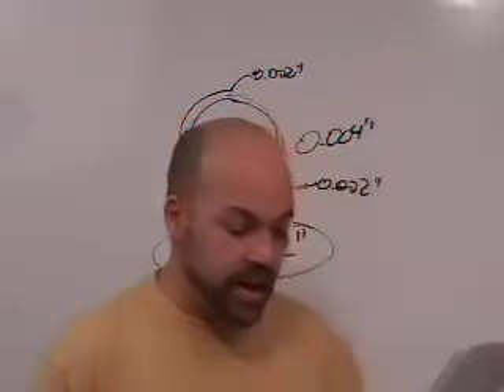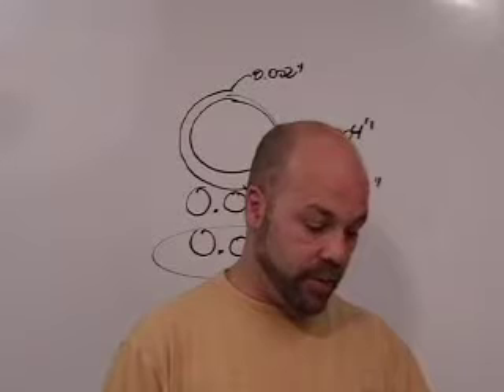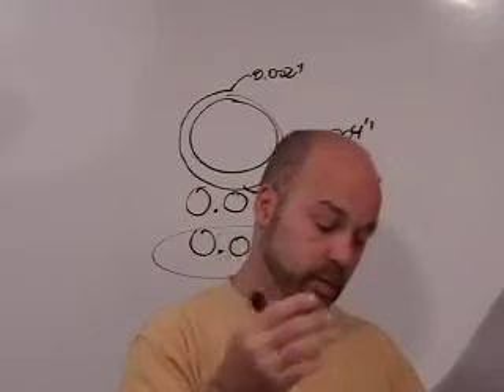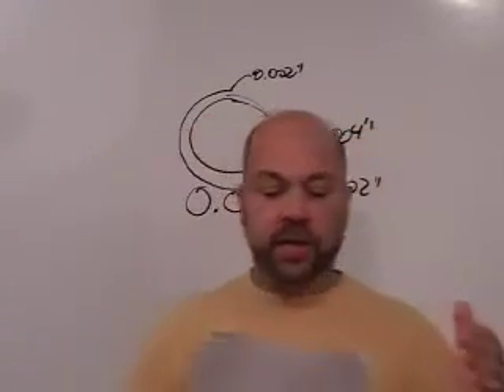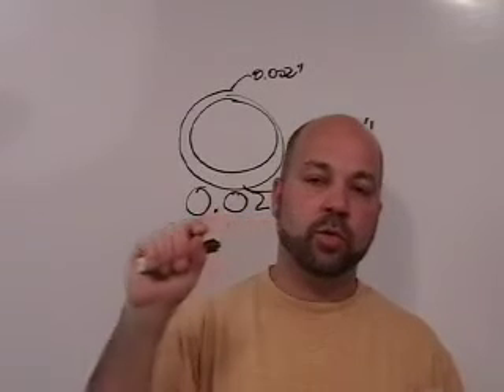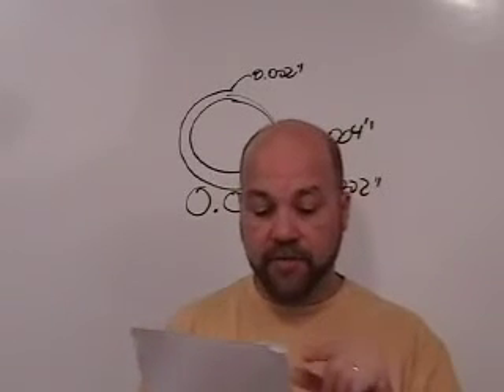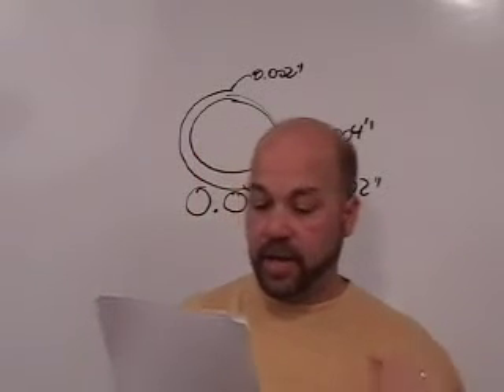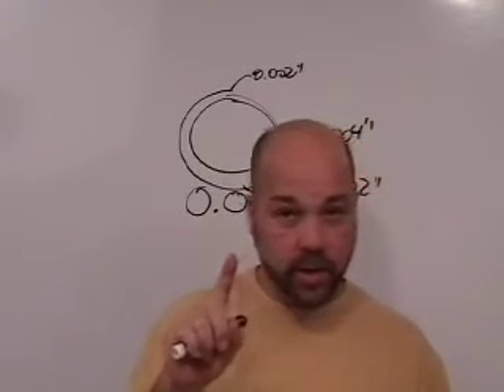Reply to Question About Bare Cylinder Diameter, Part 3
Part 3 of a reply to a question regarding the specification of bare cylinder diameter for flexo plate cylinders.